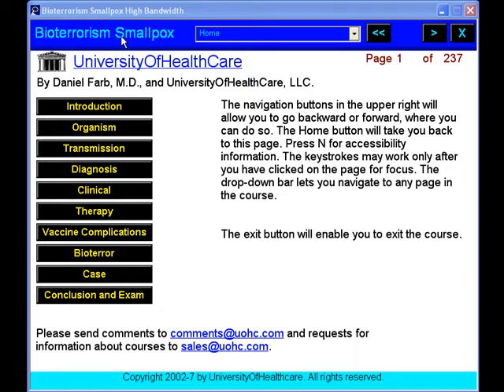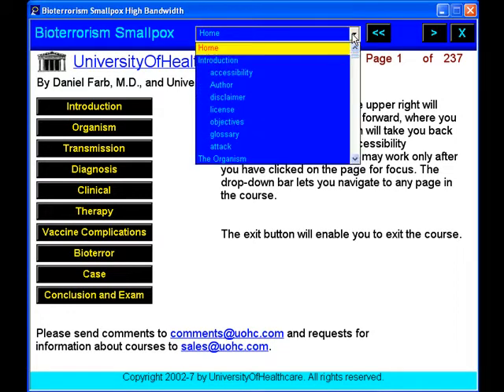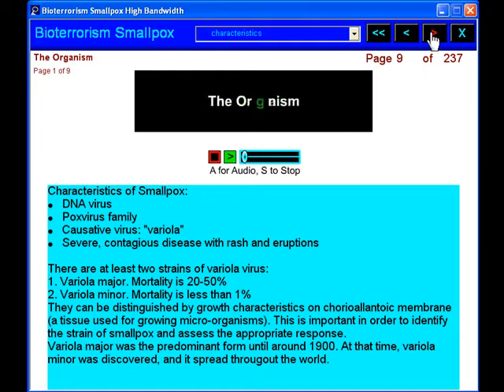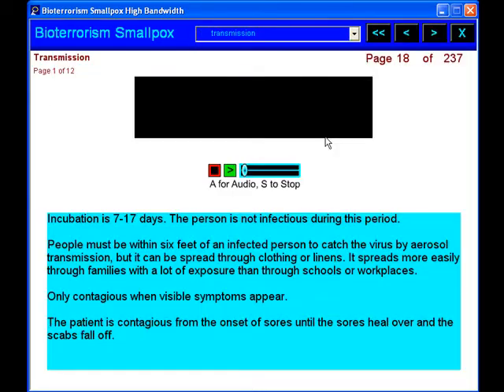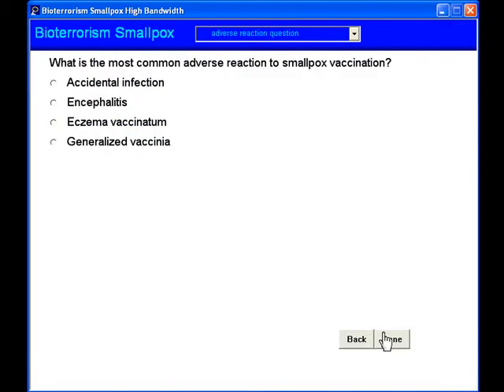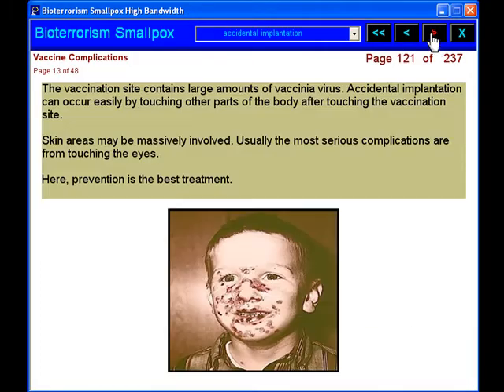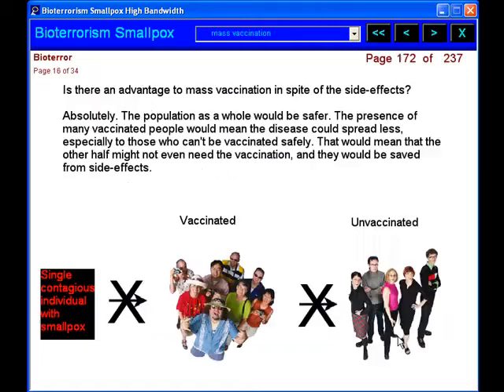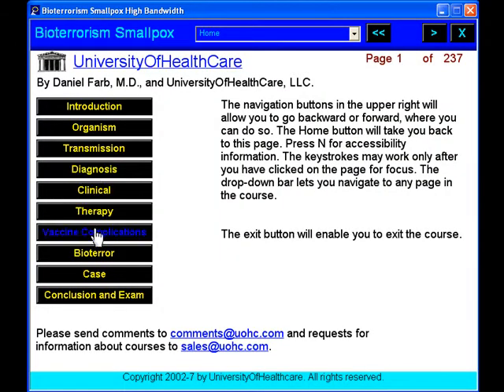Bioterrorism Smallpox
Demonstrating the Bioterrorism Smallpox e-Learning course from uohc.com (UniversityOfHealthCare & UniversityOfBusiness)